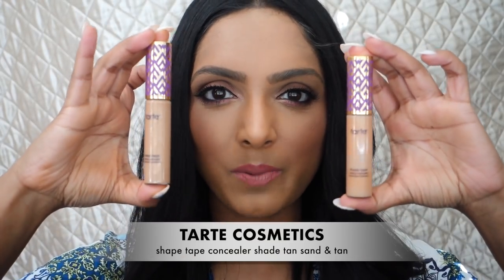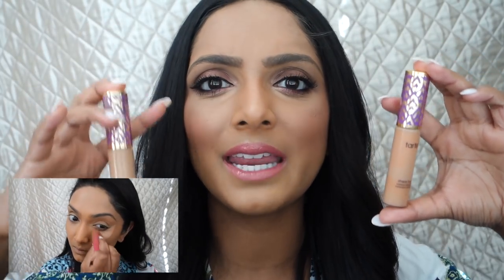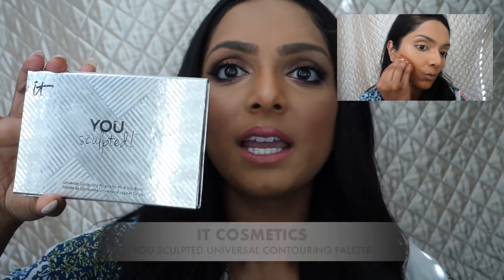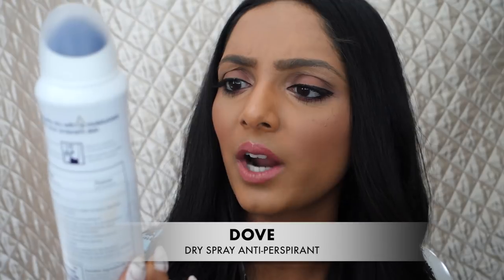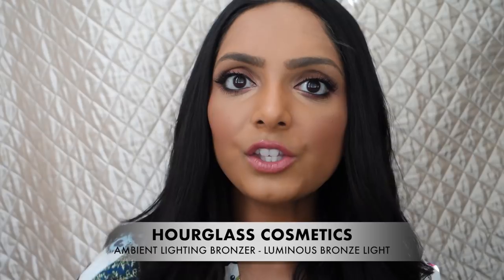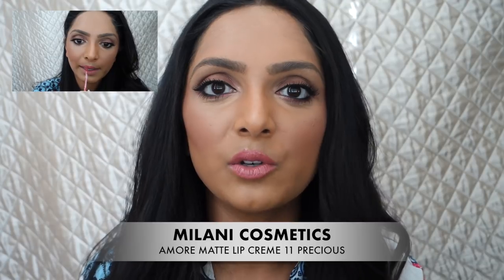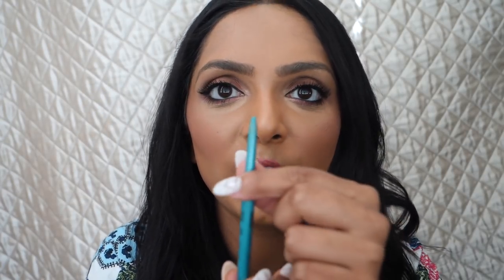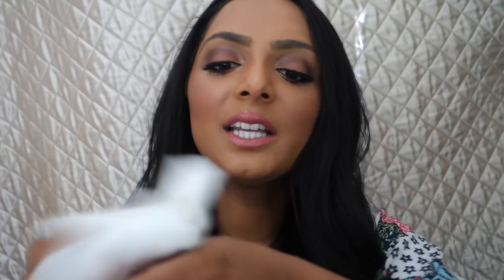My May Favorites & Unfavorites! | Deepica Mutyala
Hope you had a wonderful May! Man it’s HOT in Texas…here’s a round up of some products that I love and didn’t love so much this month.

MAY FAVS ⇣
-Tarte Double Duty Beauty Shape Tape Contour Concealer in Tan and Tan Sand
-NYX Professional Makeup Wonder Stick in Deep
-IT Cosmetics You Sculpted!
-Dove Sheer Fresh Invisible Dry Spray Antiperspirant
-Jouer Cosmetics Springtime in Paris Eyeshadow Palette
-Hourglass Cosmetics Ambient Lighting Bronzer in Luminous Bronze Light
-Milani Cosmetics Amore Matte Lip Creme in 11 Precious
-Smashbox Always on Matte Liquid Lipstick in Stepping Out

MAY UNFAVS ⇣
-NYX Professional Makeup Retractable Eyeliner in Aqua Green
-Lancôme Le Métallique Metallic Lip Lacquer in Crystalized Cobalt